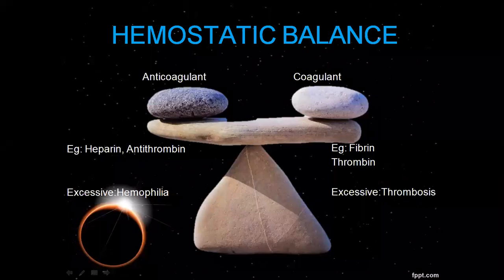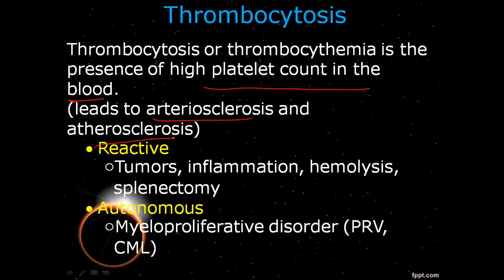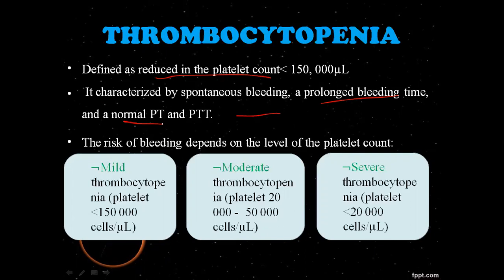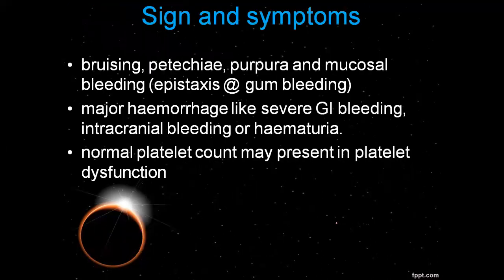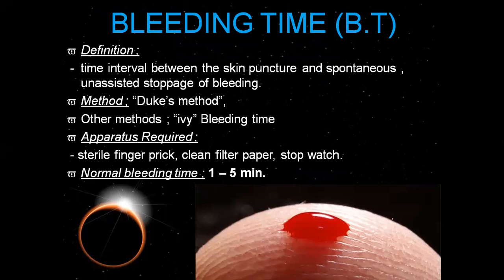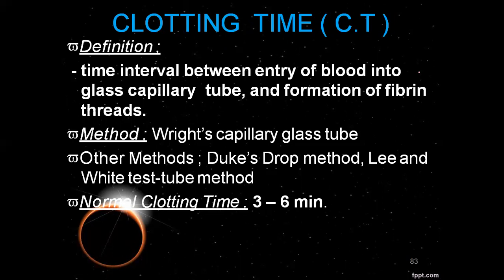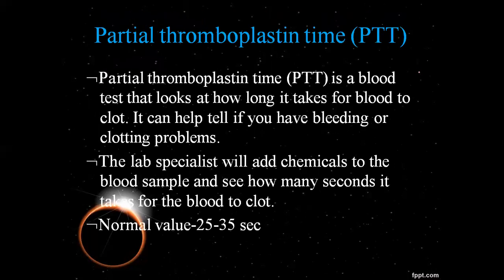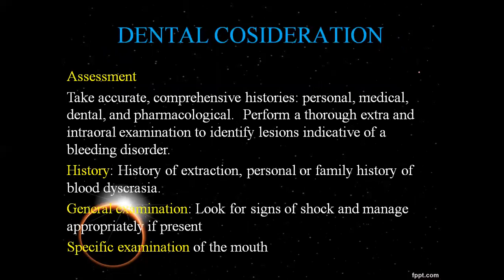Hemostatic Balance and Blood Function tests